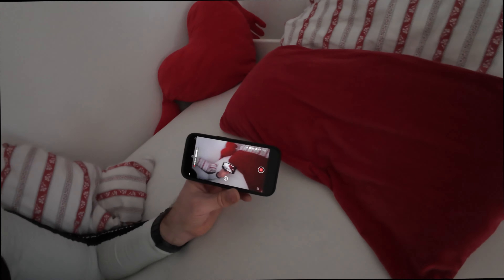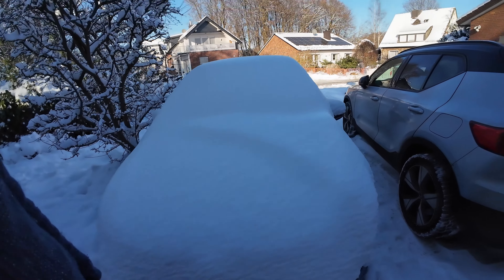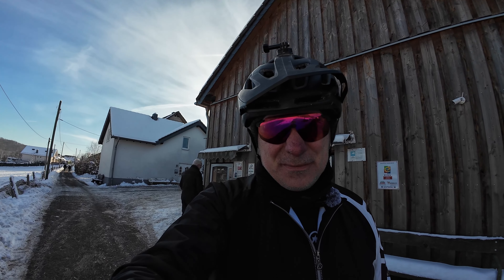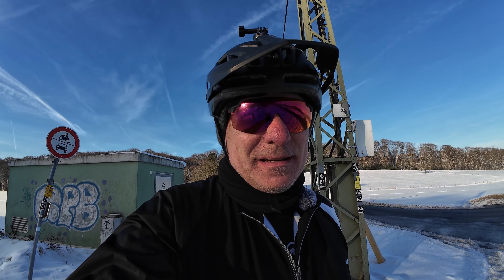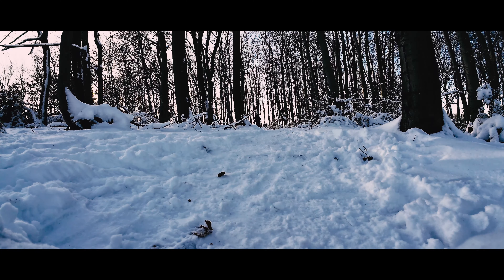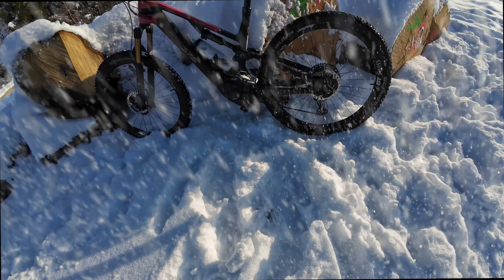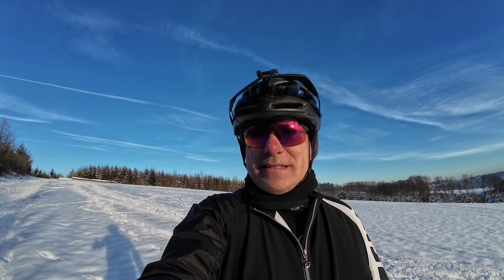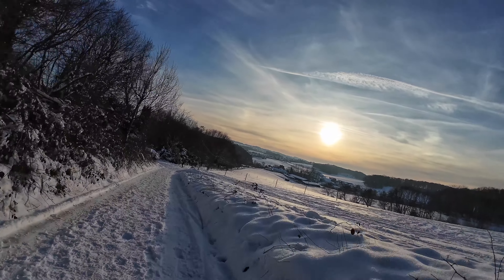DJI FunkMic 2 - DJI OSMO Action 4 - Wintertrail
Das neue DJI FunkMic 2 mit der OSMOS Action 4 verbinden...geht das? Wie ist der Klang dann unterwegs?

Ich erkläre und zeige es euch!

Und dann geht es auf eine winterliche Bike Tour durch die Schneelandschaft der Bergischen Landes mit dem E-MTB Rotwild R.X 375 Ultra.

Euer Captain Bärnhard